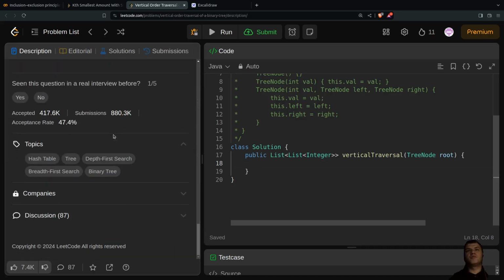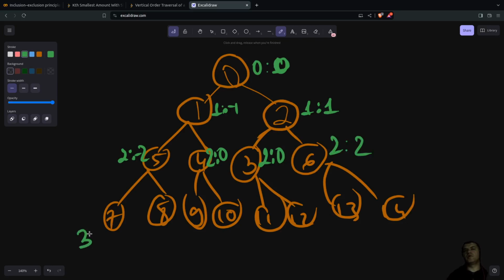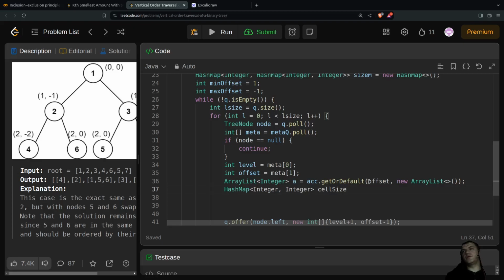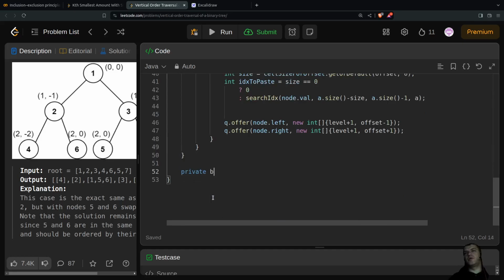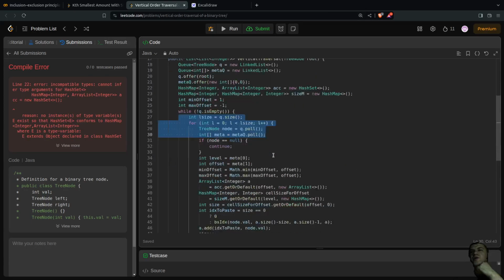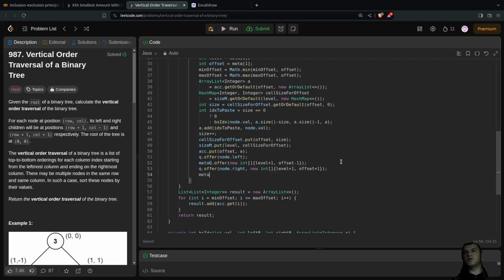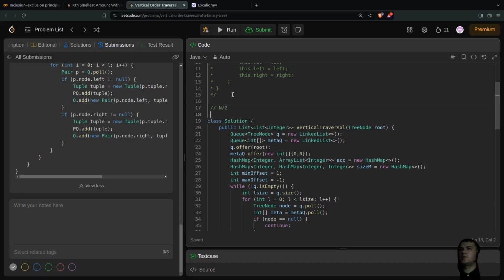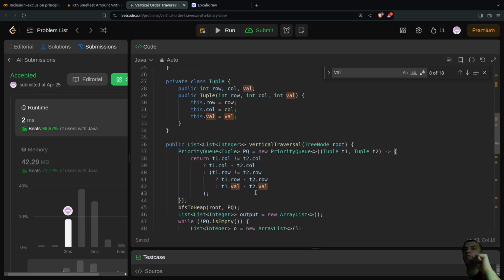Fail Leetcode #987 Vertical Order Traversal of a Binary Tree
I couldn't crack the correct coding approach in the first 20 minutes, but I did it after! 🌟 In 30 minutes, I successfully crafted a solution using two Queues and Binary Search, although I made a slight logical mistake along the way (see the status for video). I also revisited my previous attempts, which involved organizing all TreeNodes with details about their offset and level (or column and row) into a single PriorityQueue, ordered by level, offset, and node value. Positive progress! 😊👍